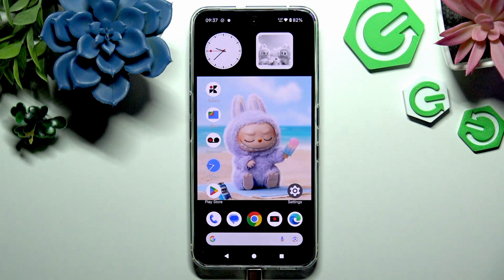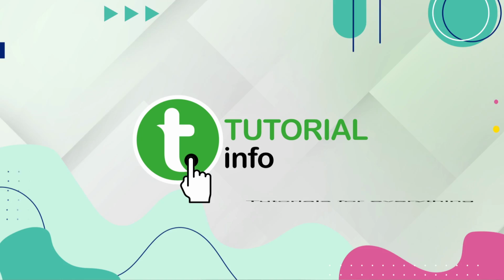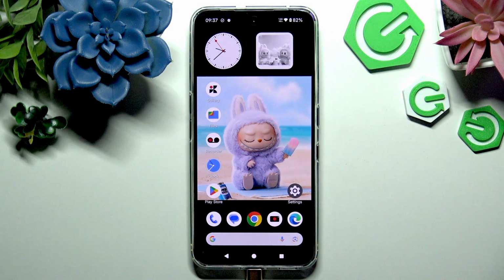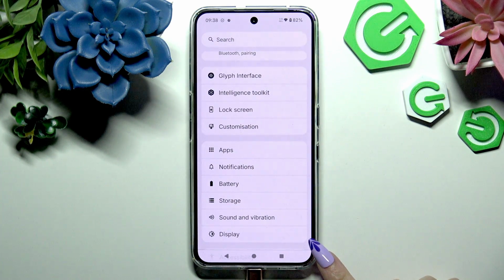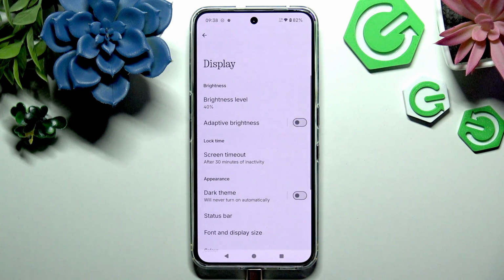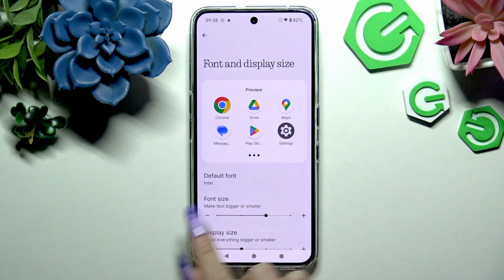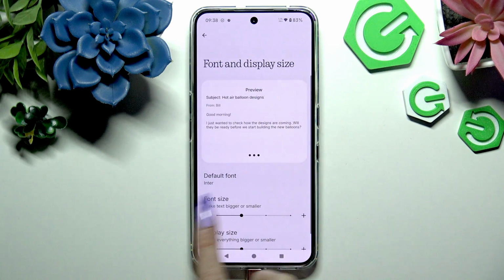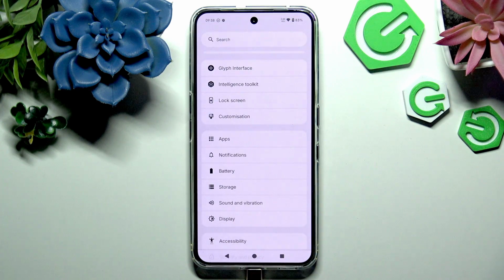NOTHING Phone (3) – How to Change Font Size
If you want to make text easier to read or simply prefer a different look on your NOTHING Phone (3), adjusting the font size is quick and simple. In this video, we show you step-by-step how to change the font size on your NOTHING Phone (3) using the built-in settings. You’ll learn how to find the display options, use the font size slider, and preview changes instantly. Whether you need larger text for better visibility or want to fit more on your screen, this guide will help you customize your NOTHING Phone (3) for the best reading experience.

How to change font size on NOTHING Phone (3)?
How to make text bigger or smaller on NOTHING Phone (3)?
Where is the font size setting on NOTHING Phone (3)?

0:00 Introduction
0:07 Open Settings on NOTHING Phone (3)
0:14 Go to Display Section
0:22 Select Font and Display Size
0:28 Adjust Font Size Slider
0:36 Preview and Apply Font Size Change
0:40 Finish and Go Back